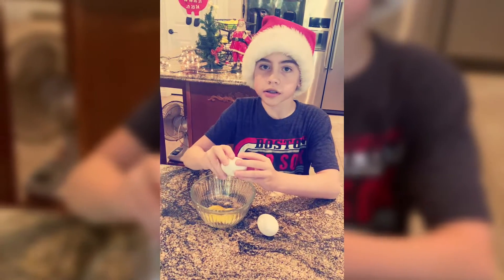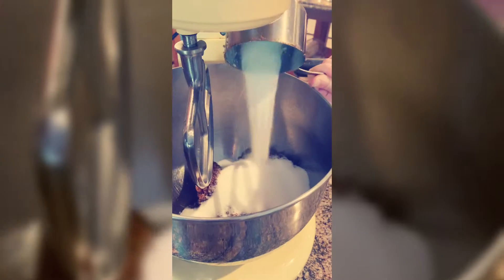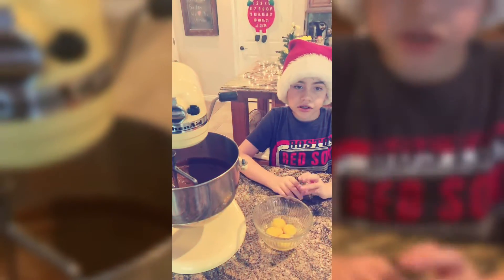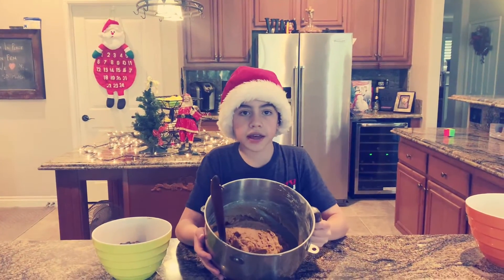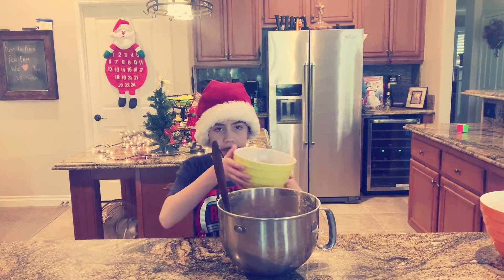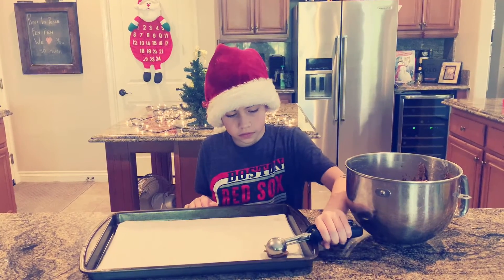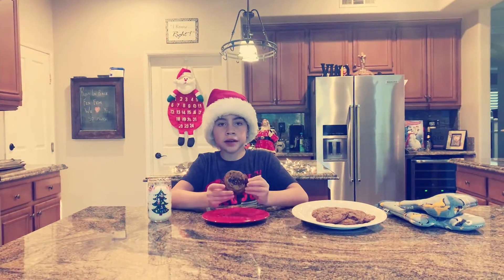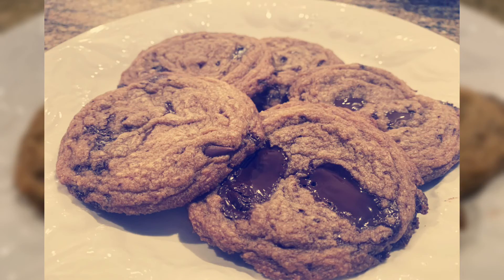FilmoraGo -2020-12-11 22:46:10